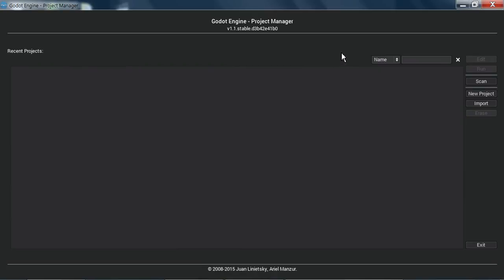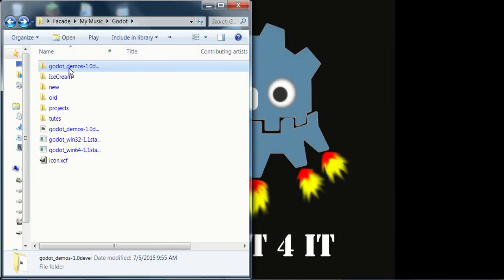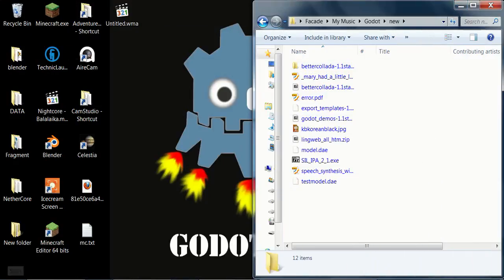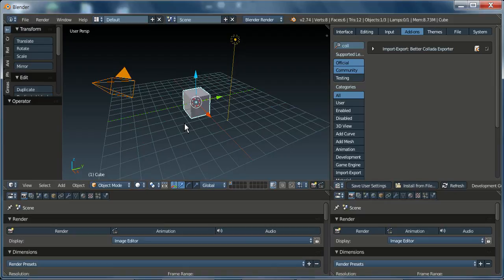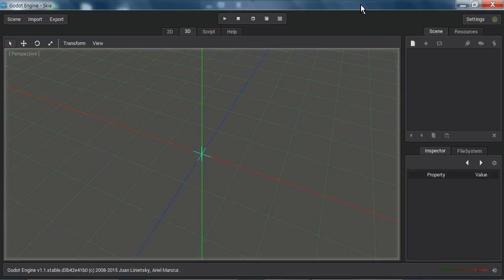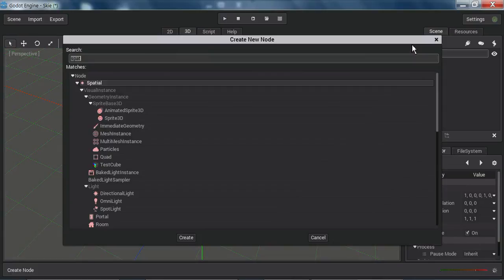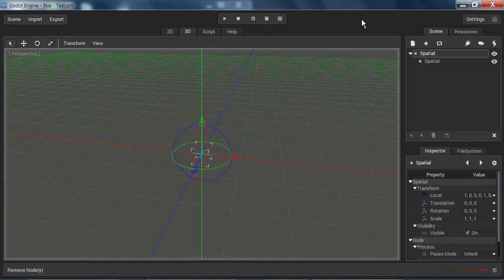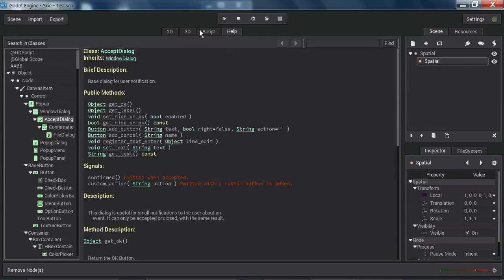Godot4it 1 blended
Godot for it - Now with less rainbows